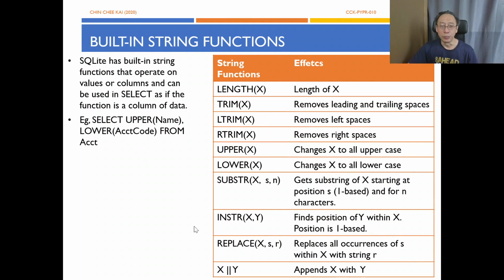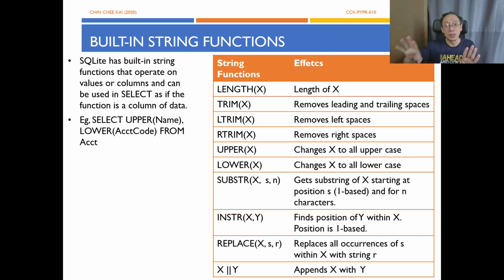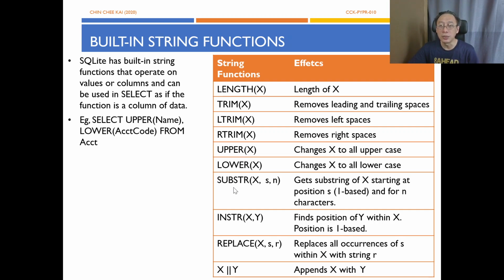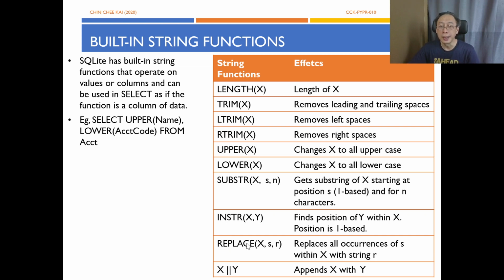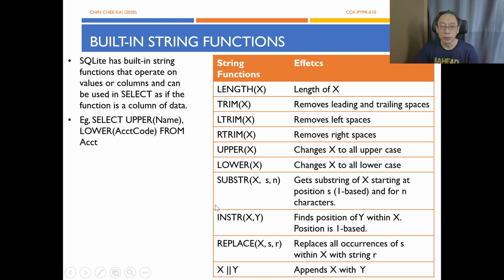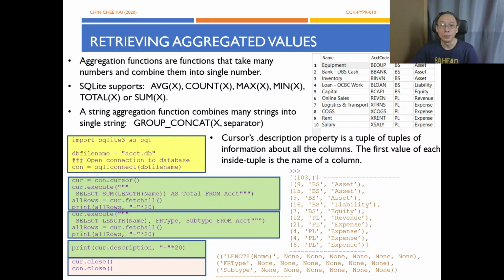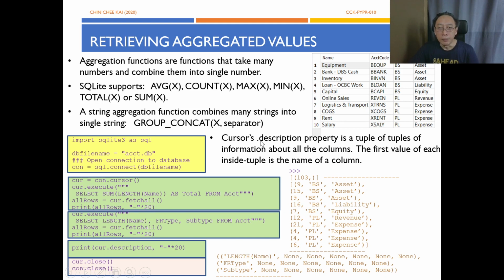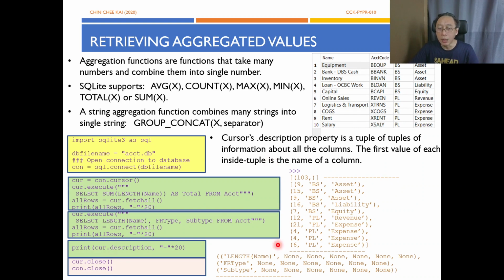Python Programming - Python SQLite T05 - Built-In Functions (Part 1/2)